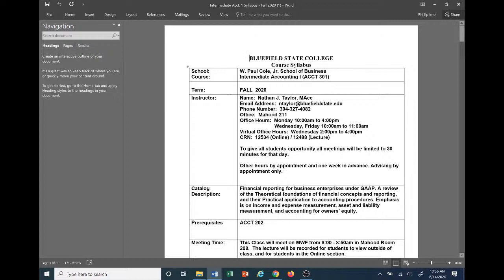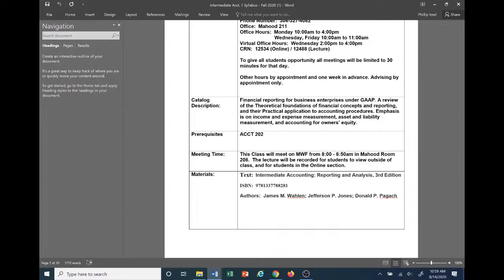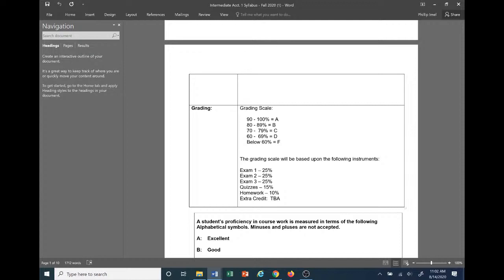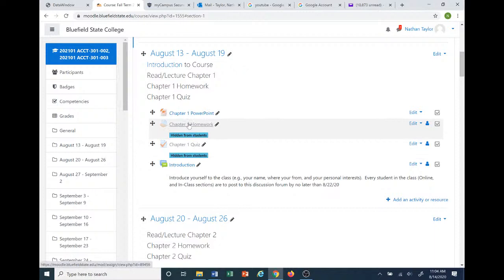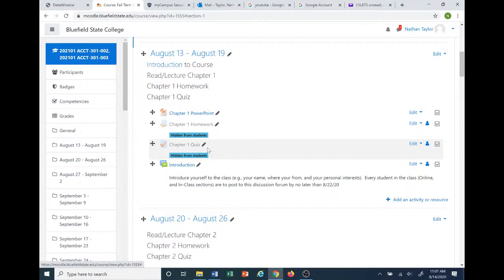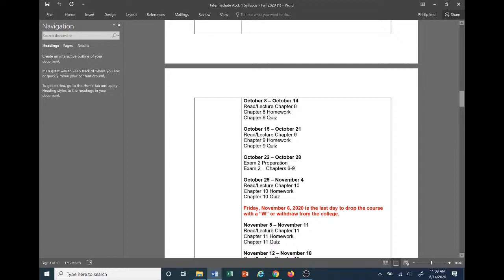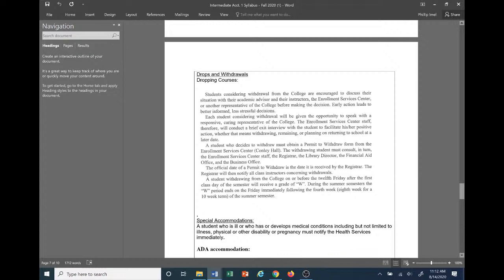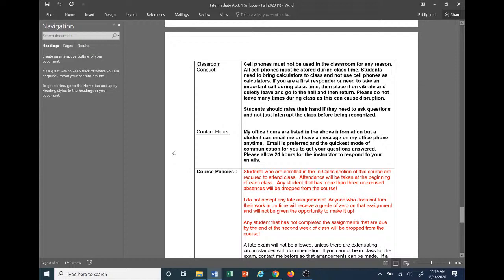Nathan Taylor Live Stream